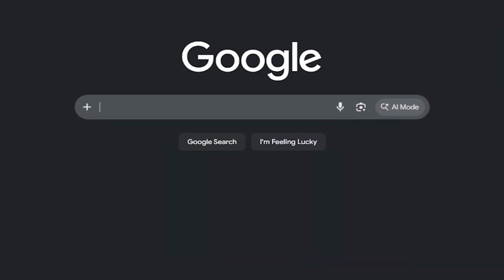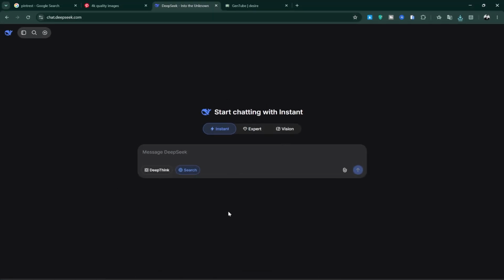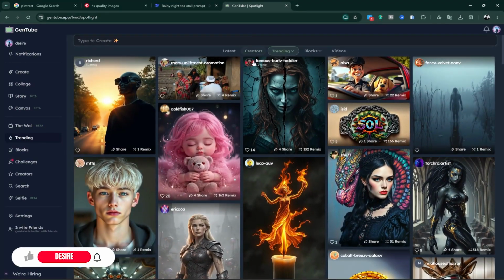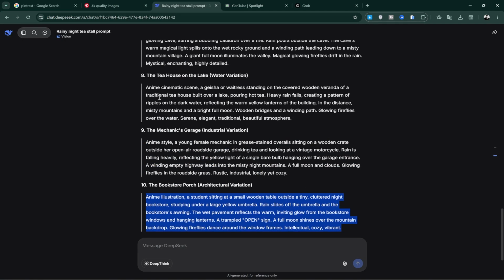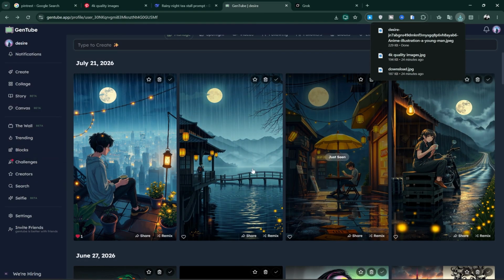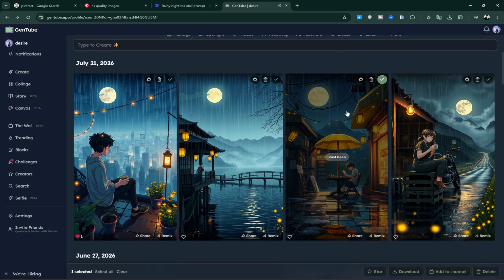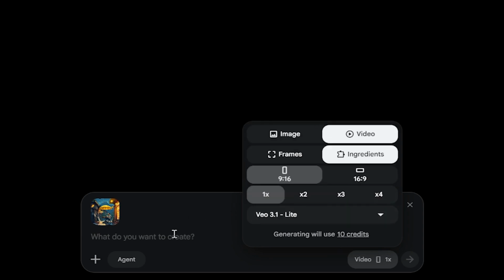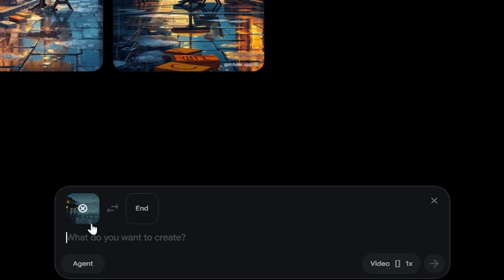Make Unlimited AI Anime Videos for Free! 4 FREE TOOLS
How to Make Peaceful AI Anime Reels for FREE | Google Flow & GenTube Tutorial
✨ Want to create super relaxing, trending AI anime videos and Ghibli style animations completely for FREE?
Learn how to create anime videos using free AI tools. Follow this step-by-step guide to generate professional content at zero cost.
If you want to produce trending anime videos, this tutorial covers the entire workflow. I show you how to find creative ideas, generate high-quality images, and animate them using accessible AI video generation software. This process is designed for creators who want to build a portfolio or content library without paying for expensive subscriptions.
By the end, you will have a clear blueprint to create anime videos from scratch. We focus on free AI tools that deliver professional results quickly. Whether you are a beginner or looking to refine your animation workflow, these methods will help you maintain high output without spending money on software.
🔥 WHAT YOU WILL LEARN IN THIS TUTORIAL:
1️⃣ How to find high-converting visual ideas on Pinterest.
2️⃣ How to use DeepSeek Vision to analyze image style and reverse-engineer exact AI prompts.
3️⃣ Generating 10+ custom anime art prompts effortlessly.
4️⃣ Creating high-quality 9:16 vertical anime artwork using GenTube AI.
5️⃣ Converting still anime images into smooth, relaxing motion videos using Google Flow with VEO 3.1 Lite & VEO 3.1 Fast models.
🛠️ TOOLS USED IN THIS VIDEO:
00:00 - Introduction to Free AI Anime Video Creation
00:28 - Finding Viral Anime Aesthetic Ideas on Pinterest
01:21 - How to Extract Perfect Prompts using DeepSeek AI
02:24 - Generating High-Quality Anime Images with GenTube
03:59 - Downloading Your AI Art Assets
05:21 - Transforming Images into Smooth AI Animation (Google Flow)
06:53 - Advanced Image-to-Video Settings for Better Quality
07:49 - Conclusion & Creating Your Own AI Reels